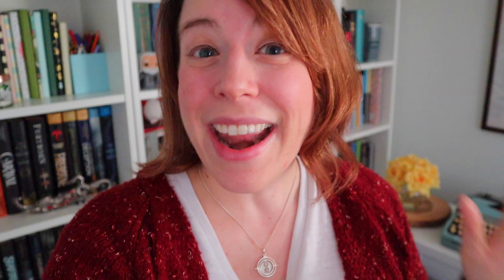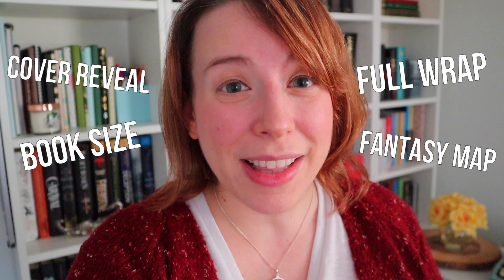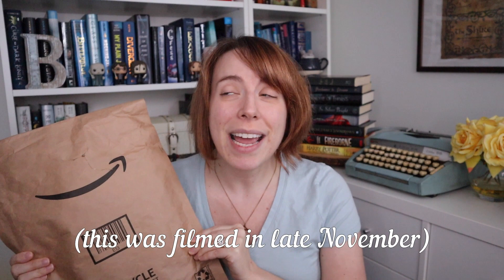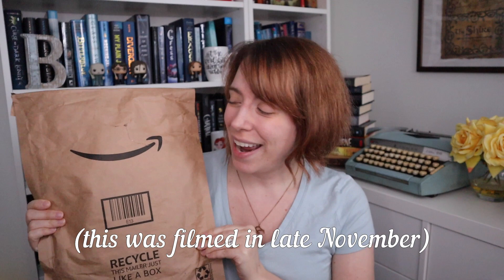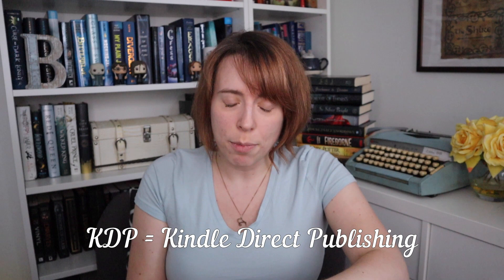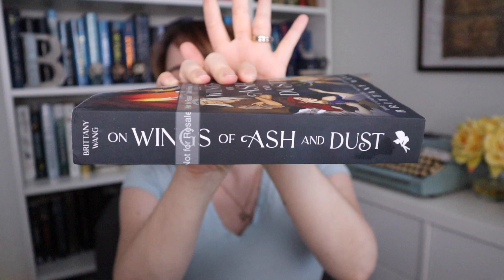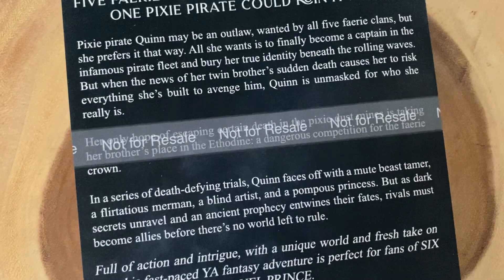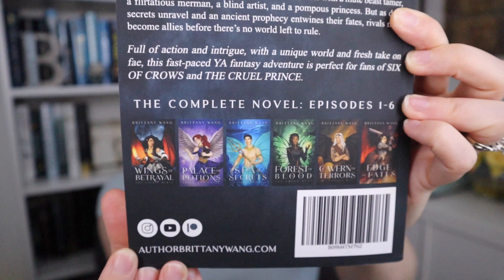UNBOXING MY DEBUT NOVEL! (fantasy book cover reveal, KDP proof copy reactions, publishing date!)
It's here! See my reactions to the KPD proof copy of my debut fantasy novel, including the cover reveal, publishing date and more!

// EXCITED TO ORDER ON WINGS OF ASH AND DUST? //

// TIMESTAMPS //
00:00 Intro
00:40 Unboxing begins
2:19 Cover Reveal
4:34 Full Wrap
5:34 Book Size
7:22 Interior Design
7:53 Fantasy Map
9:38 Episode Dividers
12:22 How to Order